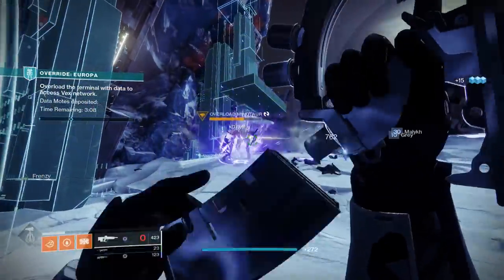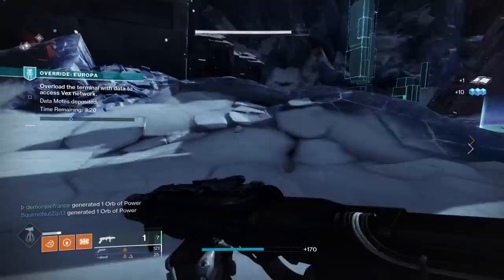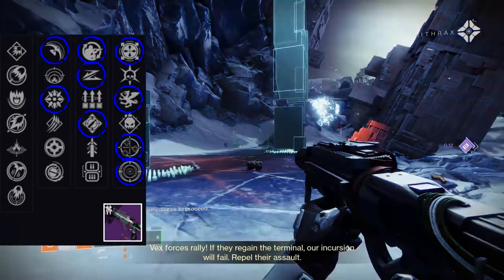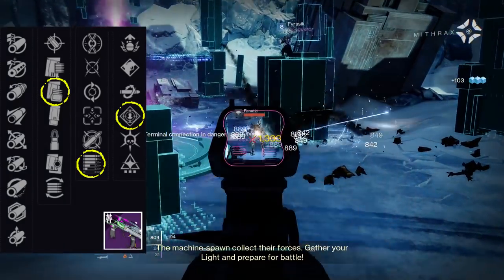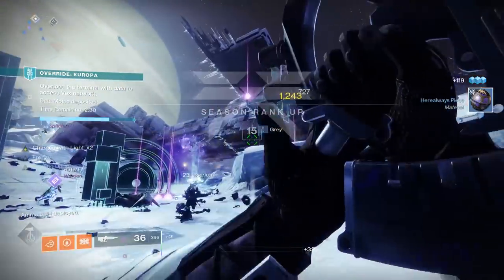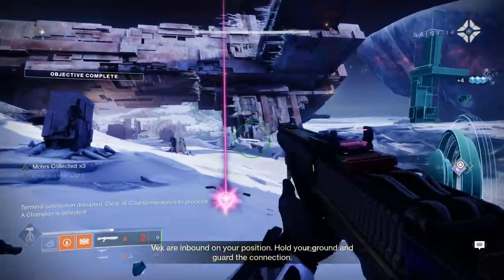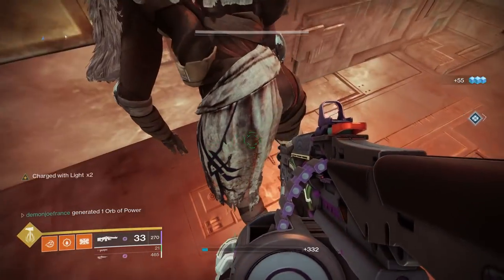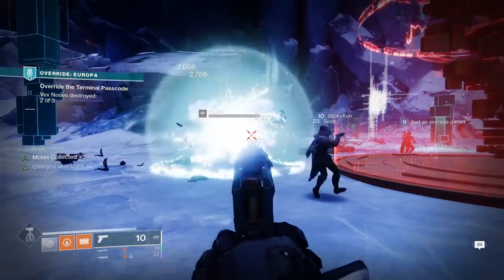NEW Fallen Splicer Seasonal Weapons GOD ROLL Guide! | Destiny 2 Season of the Splicer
🐤 Twitter is my ONLY social media, and you should definitely follow me there!

🎥 Time Stamps:

0:00 - Intro
0:53 - How To Farm Fallen Splicer Weapons
1:46 - Ignition Code God Rolls / Review
4:49 - Chroma Rush God Rolls / Review
6:10 - Gridskipper God Rolls / Review
8:06 - Sojourner's Tale God Rolls / Review
10:26 - Shattered Cipher God Rolls / Review
11:23 - Farewell Sidearm God Rolls / Review

Destiny 2,
Destiny 2 Beyond Light,
Destiny 2 Season of the Splicer,
Destiny 2 NEW Fallen Splicer Weapons,
Destiny 2 Season of the Splicer God Rolls,
Destiny 2 Season of the Splicer Weapon Guide,
Destiny 2 Season of the Splicer God Roll Guide,
Destiny 2 Fallen Splicer Weapon God Rolls,
Destiny 2 BEST Season of the Splicer Weapons,
Destiny 2 BEST Fallen Splicer Weapon,
Destiny 2 How To Farm Season of the Splicer Weapons,